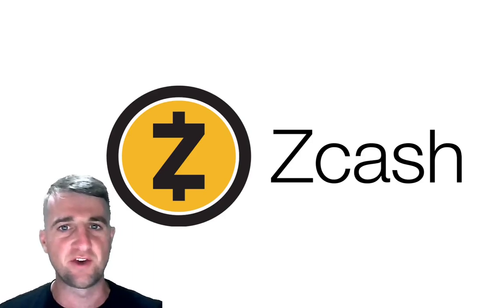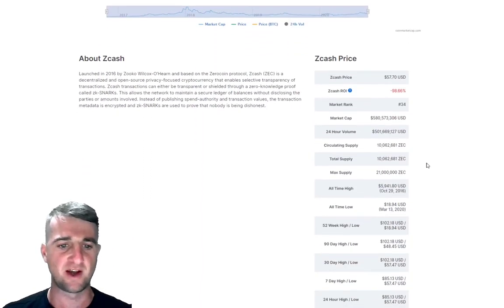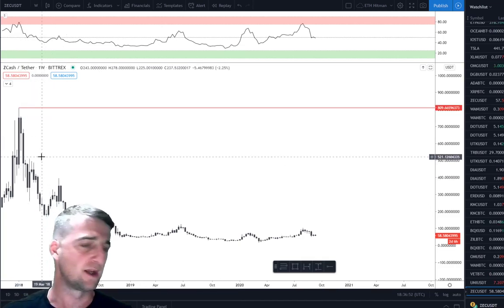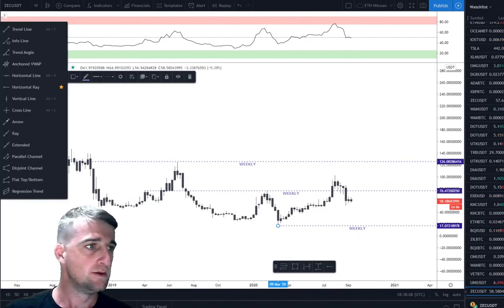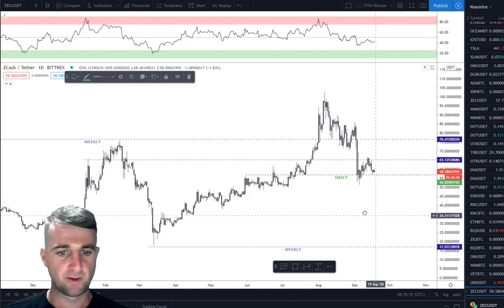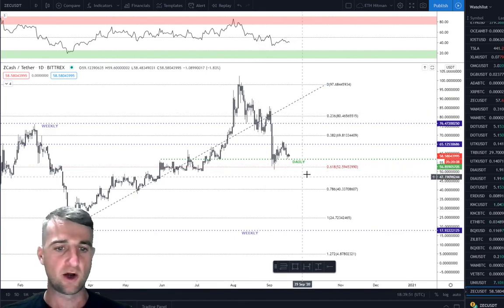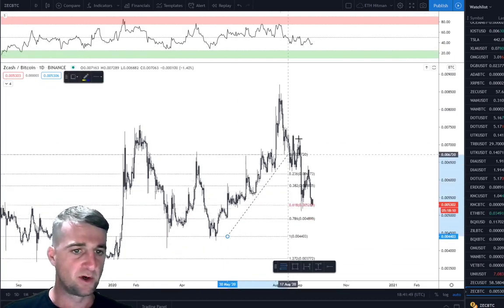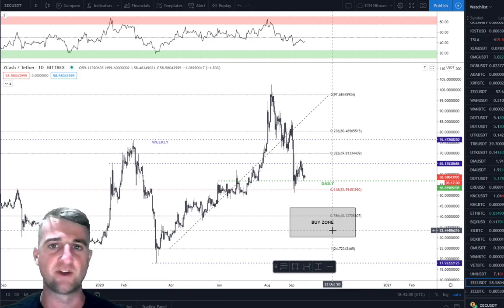Zcash price analysis. $ZEC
NEW HERE? ₿

Hey, I'm Andy, this channel will be updated 3-5 times a week. I have been in the crypto space since mid 2017 and have worked with and along side multiple projects. I am the Co-Host of The Crypto Mobcast, be sure to join us every Sunday morning for news, analysis and a good time!